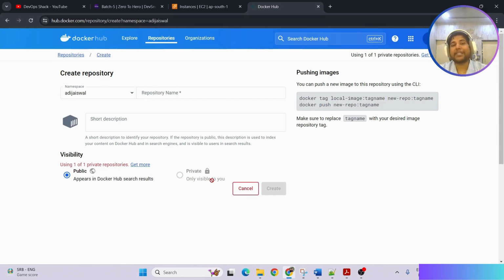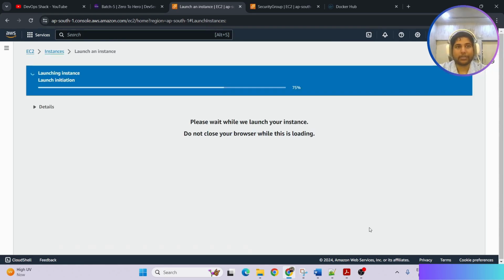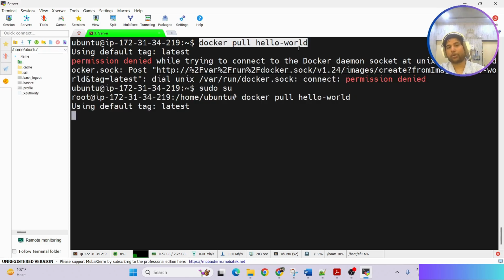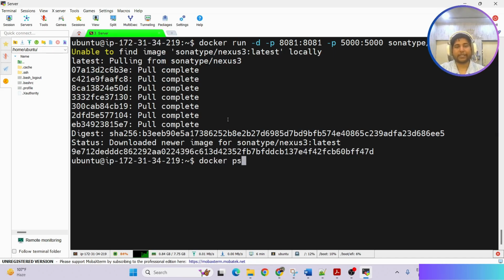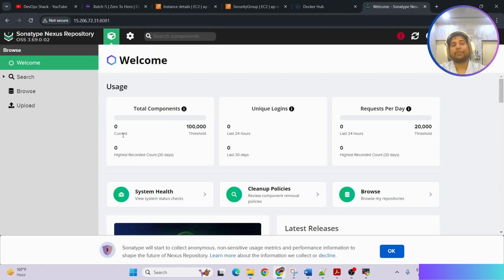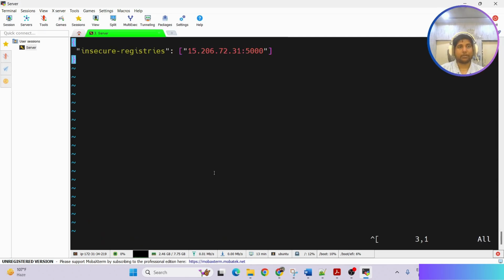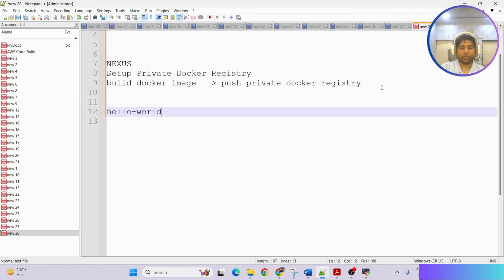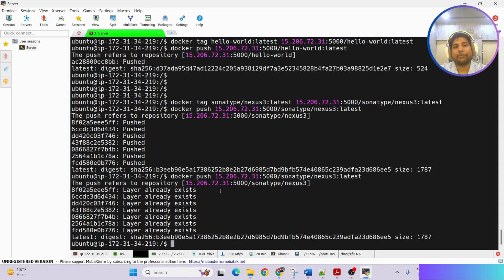Corporate Private Docker Registry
Timestamp:

00:00  Intro
00:43  Understanding Private Docker Registry
03:12  Setup Nexus
14:57  Setup Private Docker Registry in Nexus